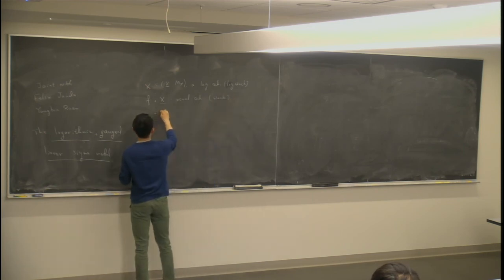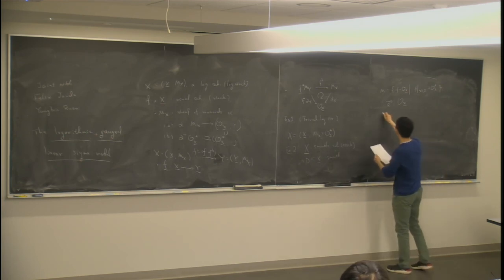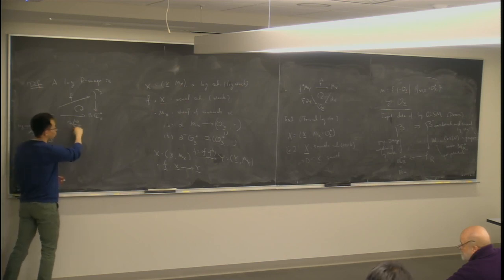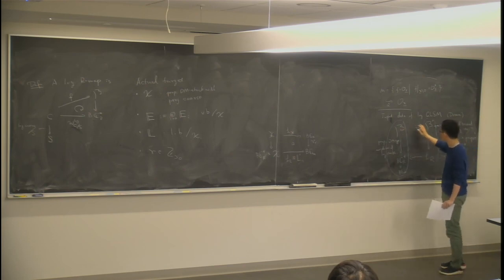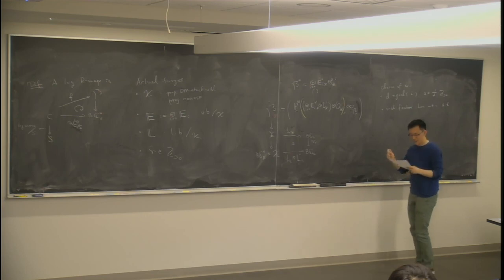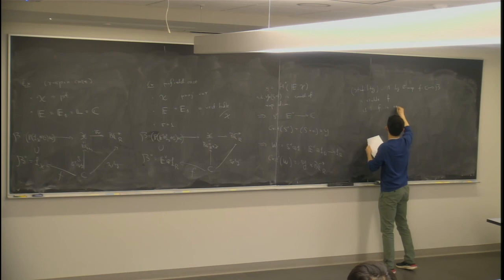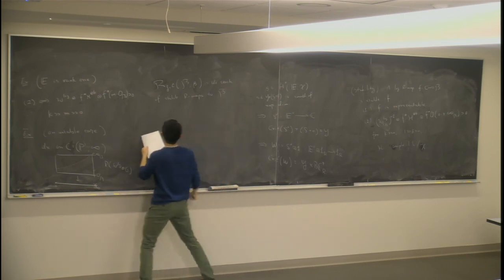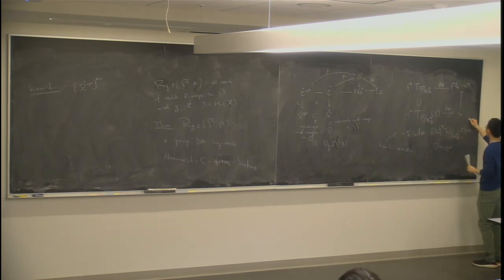Counting curves in critical locus via logarithmic compactification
Speaker: Qile Chen, BC

Title: Counting curves in critical locus via logarithmic compactification

Abstract: An R-map consists of a pre-stable map to possibly non-GIT quotient together with sections of certain spin bundles. The moduli of R-maps are in general non-compact. When the target of R-maps is equipped with a super-potential W with compact critical locus, using Kiem-Li cosection localization it has been proved by many authors in various settings that the virtual cycle of R-maps can be represented by the cosection localized virtual cycle which is supported on the proper locus consisting of R-maps in the critical locus of W. Though the moduli of R-maps is equipped with a natural torus action by scaling of the spin bundles, the non-compactness of the R-maps moduli makes such powerful torus action useless.

In this talk, I will introduce a logarithmic compactification of the moduli of R-maps using certain modifications of stable logarithmic maps. The logarithmic moduli space carries a canonical virtual cycle from the logarithmic deformation theory. In the presence of a super-potential with compact critical locus, it further carries a reduced virtual cycle. We prove that (1) the reduced virtual cycle of the compactification can be represented by the cosection localized virtual cycle; and (2) the difference of the canonical and reduced virtual cycles is another reduced virtual cycle supported along the logarithmic boundary. As an application, one recovers the Gromov-Witten invariants of the critical locus as the invariants of logarithmic R-maps of its ambient space in an explicit form. The latter can be calculated using the spin torus action.

This is a joint work with Felix Janda and Yongbin Ruan.